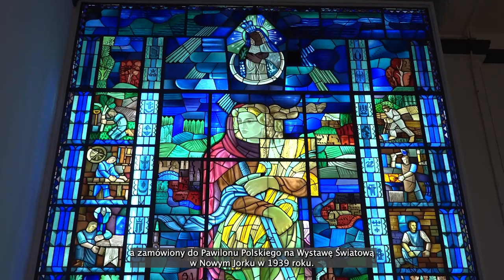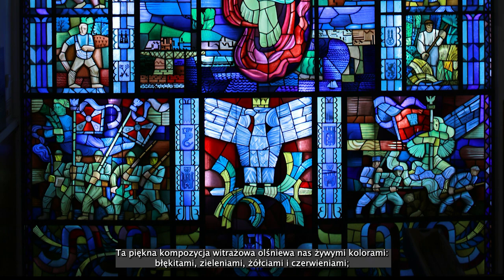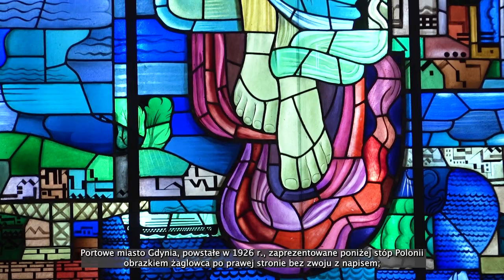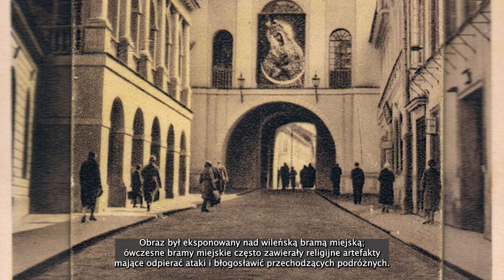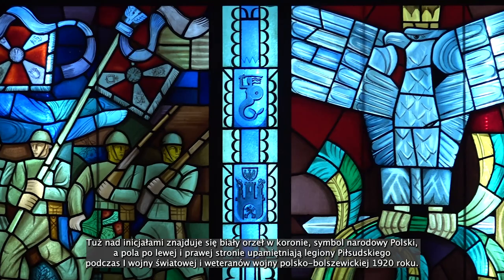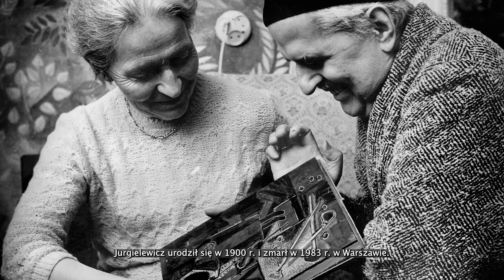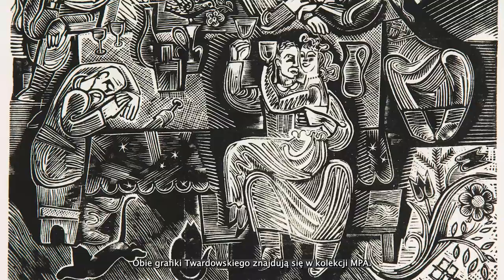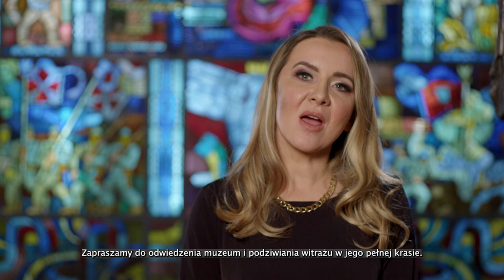Symbol of Poland Reborn / Symbol Polski odrodzonej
In this episode, we invite you to learn about the most recognizable artifact at the Polish Museum of America (PMA) as well as two other works of art by Mieczysław Jurgielewicz. || Tym razem zapraszamy Państwa do zgłębienia historii najbardziej rozpoznawalnego obiektu Muzeum Polskiego w Ameryce (MPA) autorstwa Mieczysława Jurgielewicza, a także dwóch grafik tego samego artysty. Miłego oglądania!

"Symbol of Poland Reborn" Stained Glass from the Polish Pavilion at the 1939 World's Fair
Witraż „Symbol Polski odrodzonej” z Pawilonu Polskiego na Wystawie Światowej w Nowym Jorku, 1939

Production | Realizacja:       Eugeniusz Jarząbek, Ewa Figurski, Daniel Bragiel
Host | Prowadzenie:             Julita Siegel
Script | Scenariusz:              Julita Siegel
Voice-over | Narracja:          Barbara Chałko
Translation | Tłumaczenie: Julita Siegel, Małgorzata Kot
Cooperation | Współpraca: Teresa Sromek, Barbara Chałko

This video was made possible with a grant from the Ministry of Culture, National Heritage and Sport of the Republic of Poland as part of the Protection of Cultural Heritage Abroad Program ||/\|| Program został sfinansowany dzięki funduszom otrzymanym z Ministerstwa Kultury, Dziedzictwa Narodowego i Sportu w ramach programu Ochrona dziedzictwa kulturowego za granicą

Produced by The Polish Museum of America /||\ Richard Owsiany, President; Małgorzata Kot, Managing Director
Produkcja Muzeum Polskiego w Ameryce /||\ prezes Ryszard Owsiany; dyrektor zarządzająca Małgorzata Kot